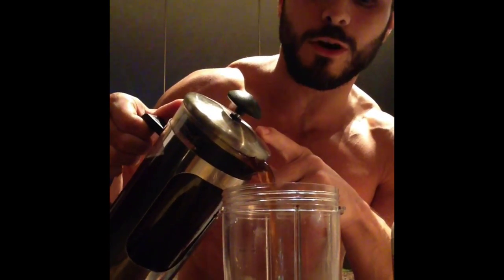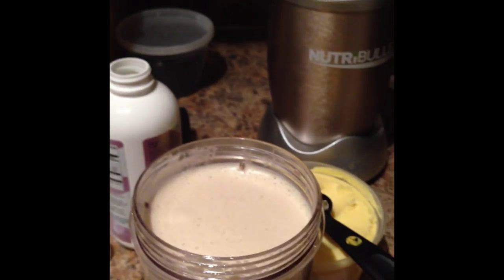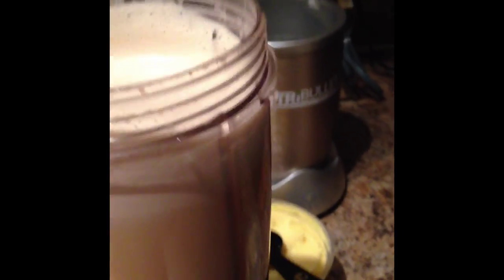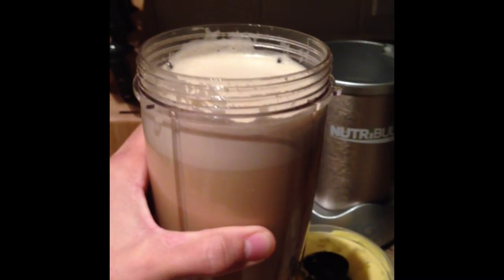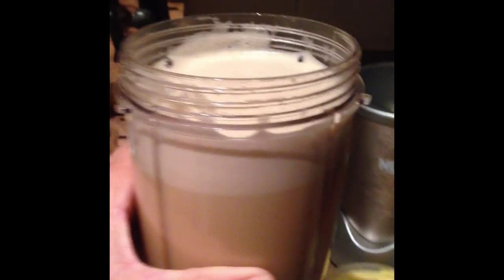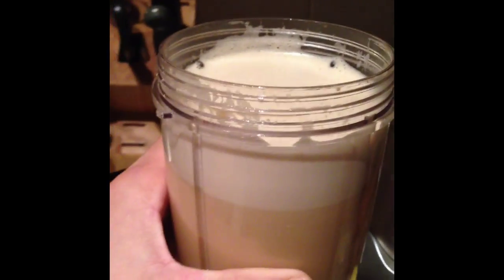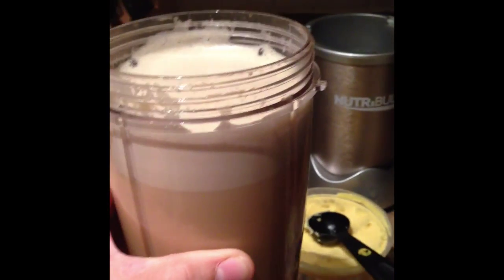The Best Bullet Proof Coffee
Gotta love bullet proof coffee!! 💪❤️🔫☕️.                       Gay Spirits  by David Rose.